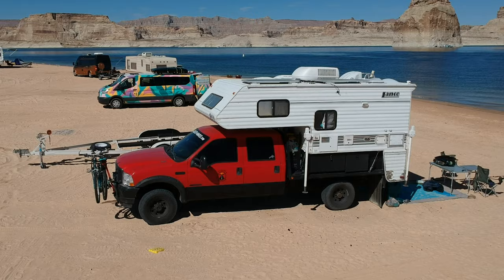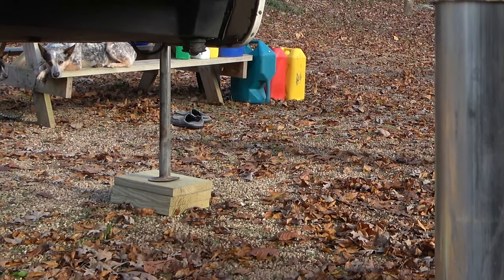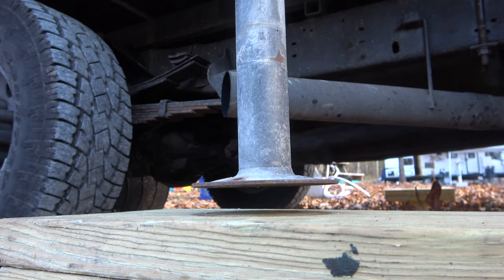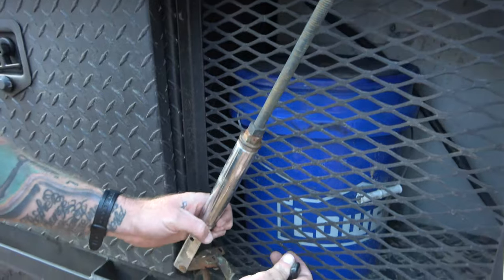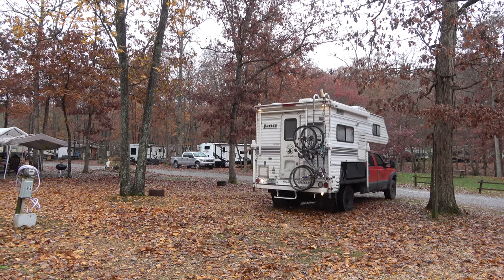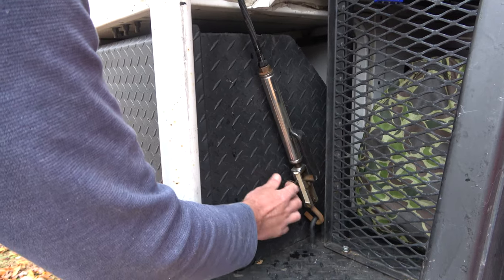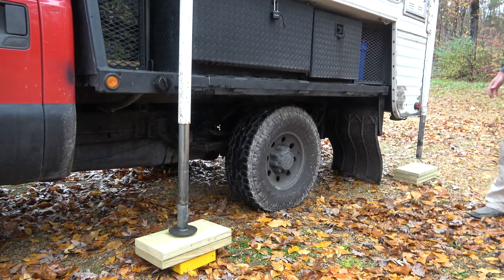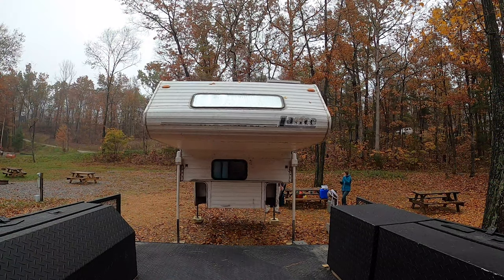How to Load and Unload a Truck Camper onto your Pickup Truck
Truck campers are the perfect RV for exploring both the more common parts of the world as well as getting off the beaten road to experience more of the road less traveled.

We have taken our flatbed truck camper the entire length of the Dalton Highway in Alaska, on numerous off-road adventures throughout the United States and all throughout Baja, Mexico.

So we can definitively say that a truck camper is the perfect combination of mobility, durability and, of course, the convenience of home that you expect in an RV.

If you just bought a truck camper, or are considering purchasing one, you may be wondering how to load a truck camper onto your pickup truck.

It is simple. And complex. But really it’s just a matter of following a few steps that will become common and routine after you practice a few times.

Loading and unloading a truck camper can be stressful (particularly on a relationship between you and your significant other!). And while it seems common sense, we did struggle the first few times that we loaded and unloaded our truck camper from the bed of our pickup truck.

But after nearly 3 years of living full-time in our truck camper, we’ve boiled the process of how to load a truck camper into these simple steps.

// Truck Camper Necessities \\
Coffee Maker
Pressure Cooker
Water Kettle
Electric Collapsible Kettle
Collapsible Colander
Collapsible Bowls
Collapsible Dish Rack
Coffee Cups

// Truck Camper Modifications \\
Kitchen Tiles
Wood Stove Cover
Kitchen Shelves
Fruit Basket
Magnetic Bar for Knives & Spices
Magnetic Spice Jars
Hanging Utensil Rack
Pantry Roller Shelf
Folding Hooks
Shower head
Bathroom Door
Fantastic Vent Fan
Bedroom Wallpaper
Reflectix For Windows

// Solar & Electric \\
Renogy Panels
Solar Controller
Solar Kit
Solar MC4 Connectors
Solar Cables
Solar Plug Adapter (For Lance Camper)
LED Light Bulbs

// Camera Gear \\
Vlogging Camera
Photography Camera
Camera Bag

✜✜✜ ABOUT CtW:
We're passionate about helping people as we attempt to travel from Alaska to Argentina in our truck camper. It is our goal to inspire you to begin your next adventure and to provide you with the best information possible to help you prepare for the journey!